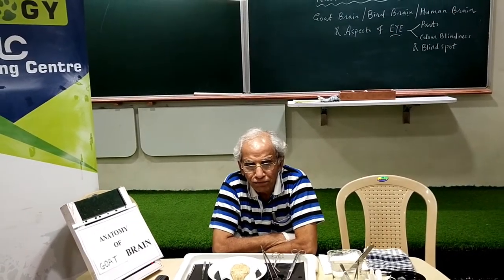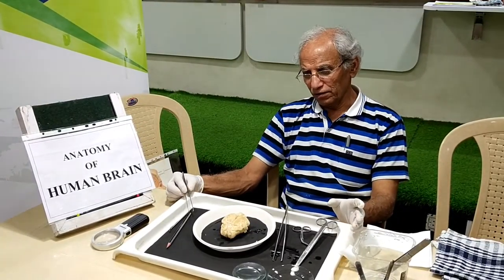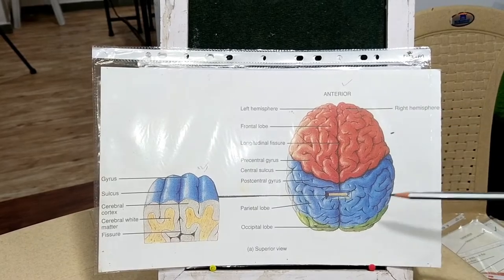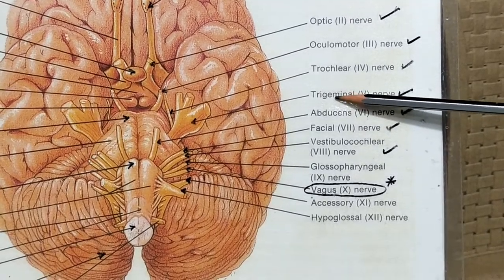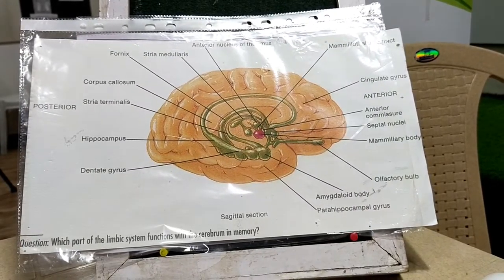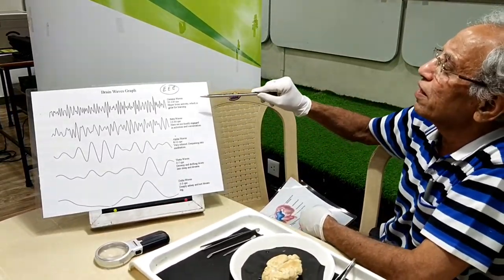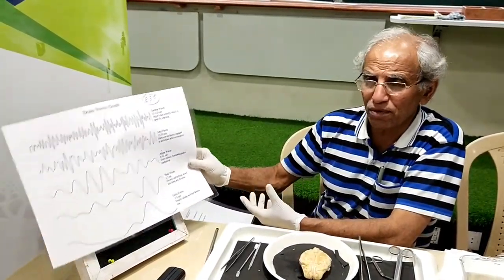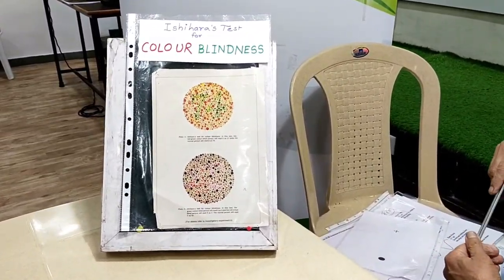Std. XI- Practical 5- Nervous System- 09/06/2020